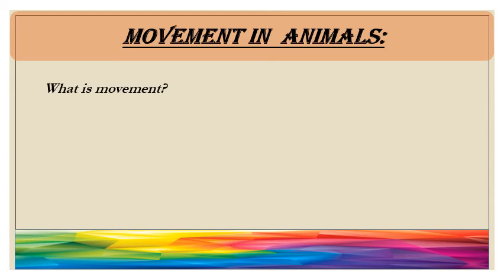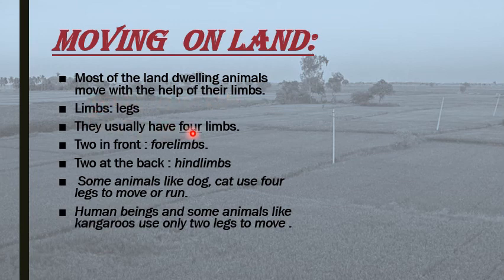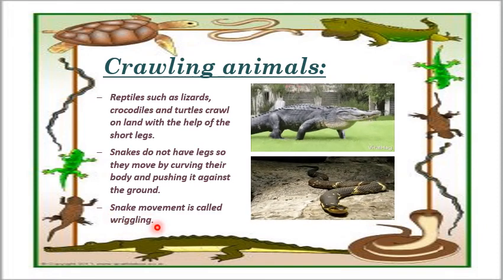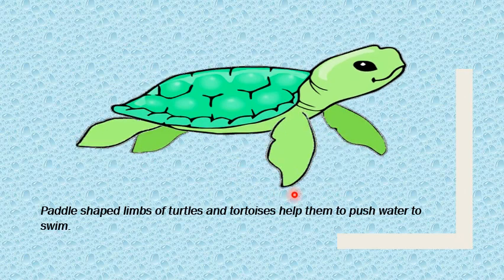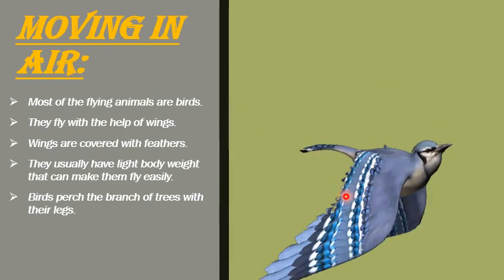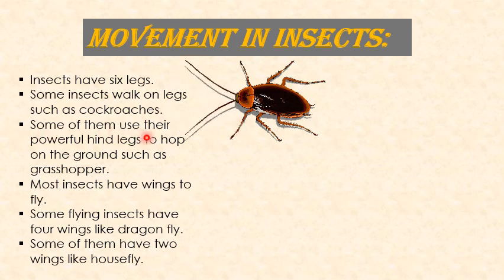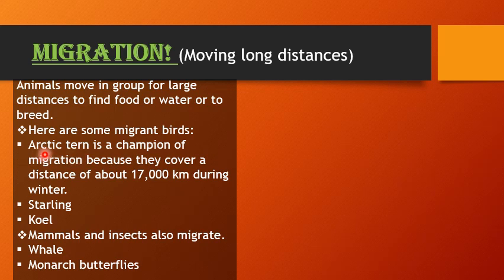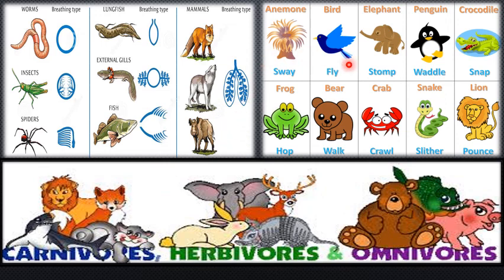How animals live (3)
Lecture # 4
science
class 5